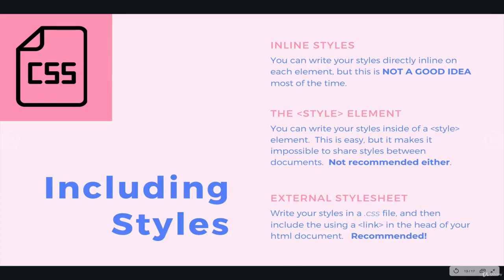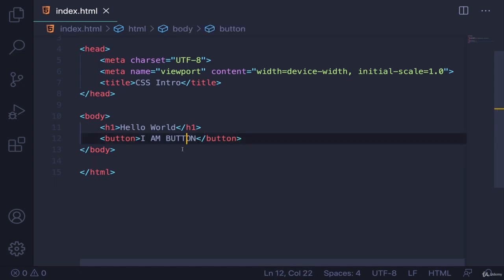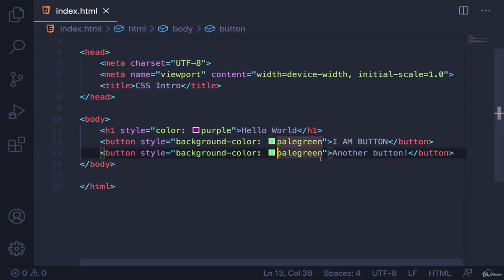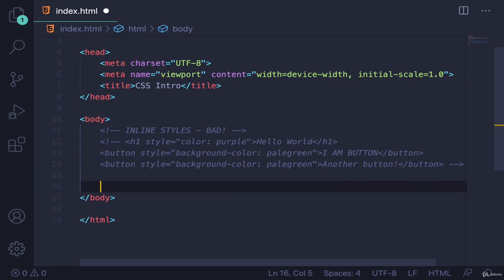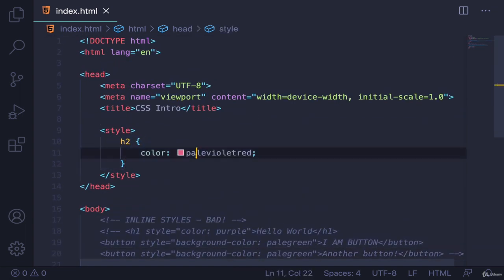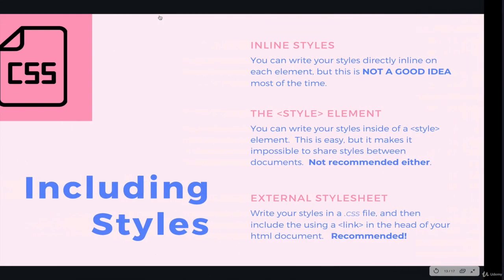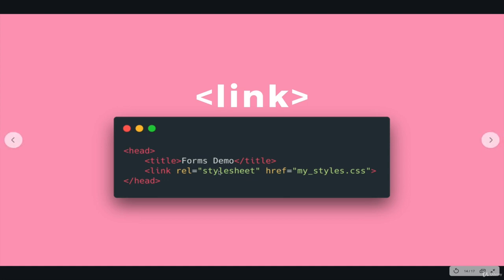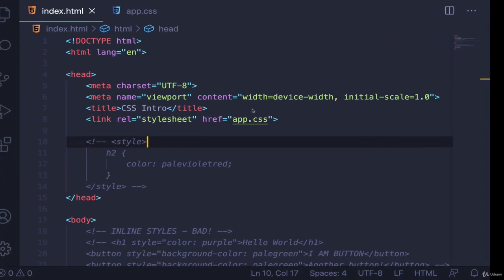47 Including CSS Styles Correctly | Full Web Development Course 2024